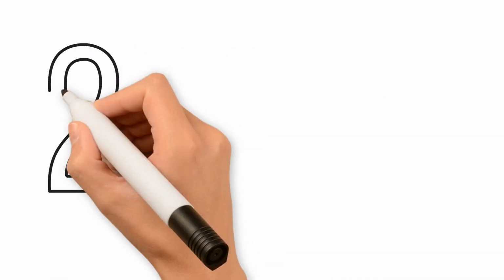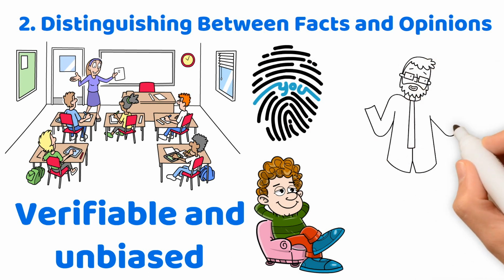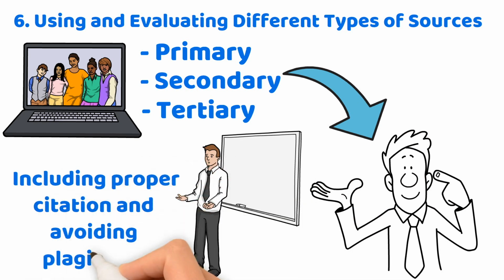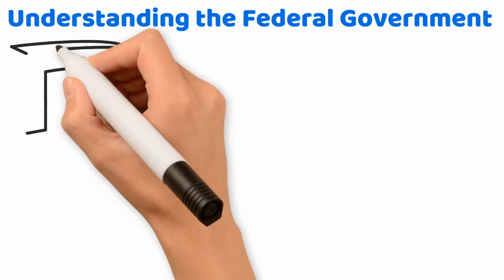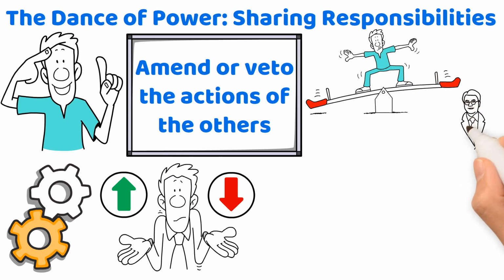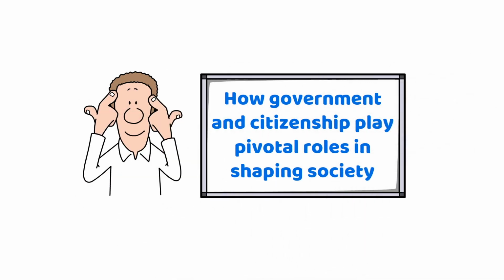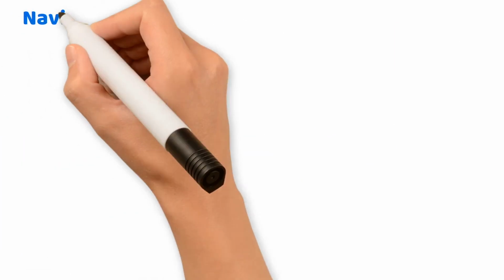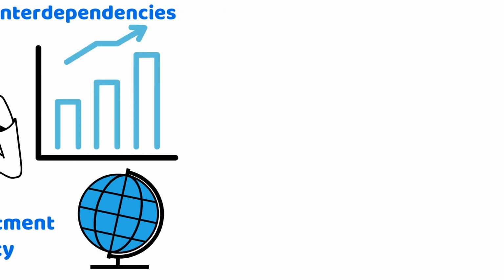OSAT Elementary Education Test Subtest 2 (151), Social Studies Test Prep Study Guide